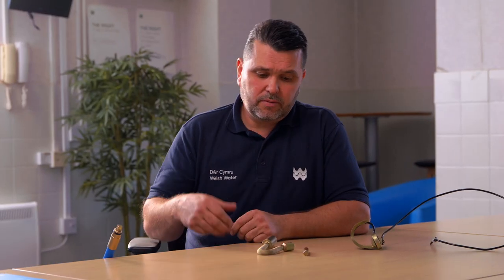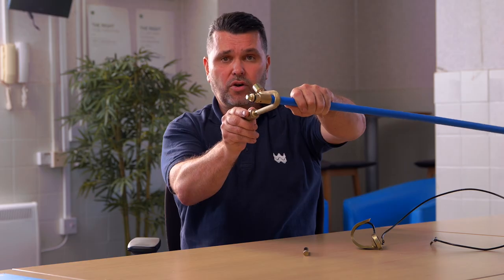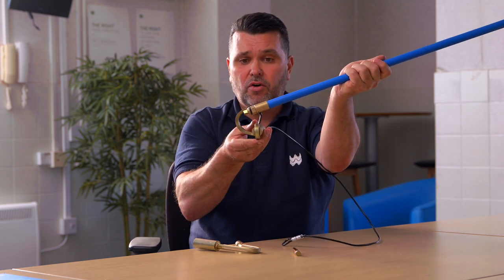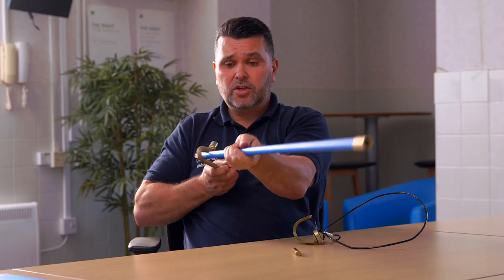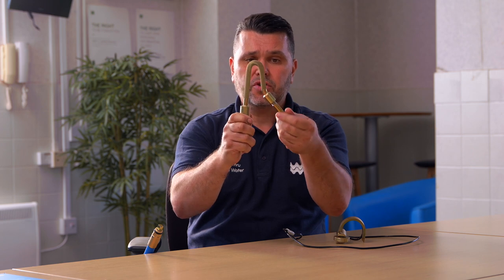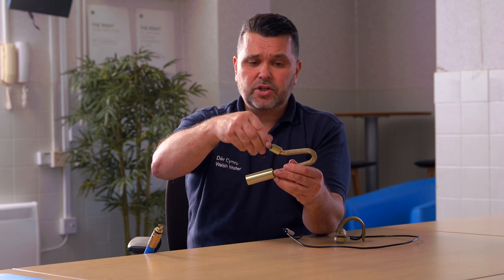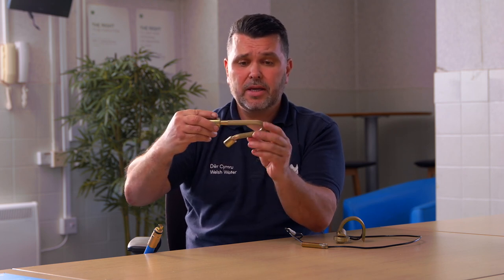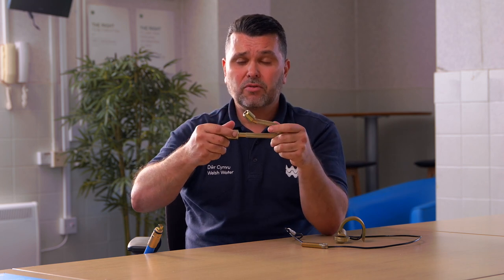Shepherds Crook for use with Bailey Products Sewer Retrieval Kit HD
• Removal of broken rods and cloth.
• Removal of debris hanging from lateral connections.
• Removal of sections of rod from within lateral connections
• The short extension bar increases the tools capability to be used in both 150mm and 225mm pipes.